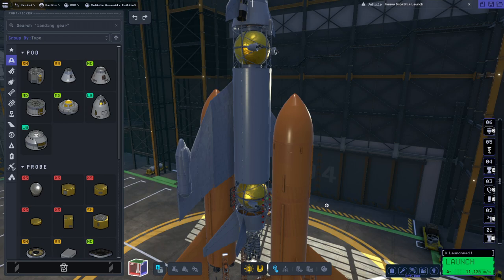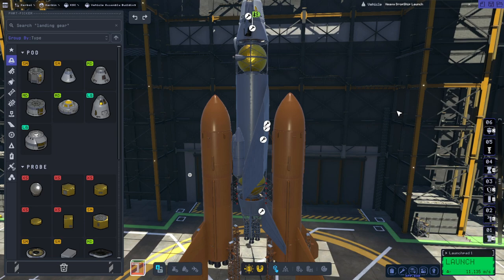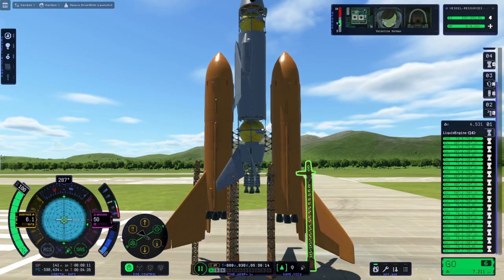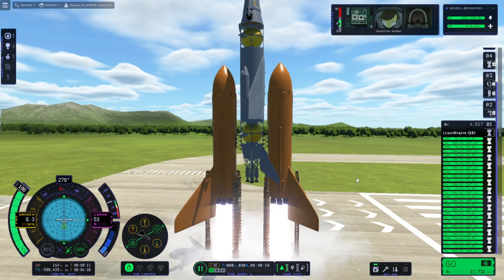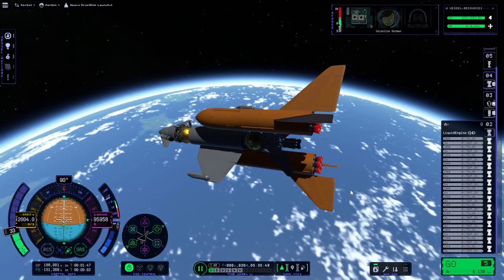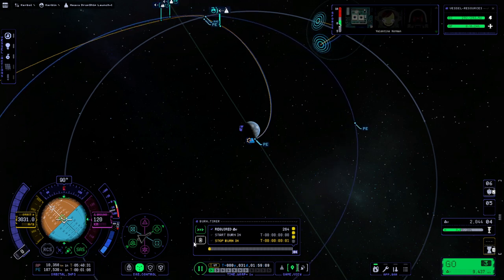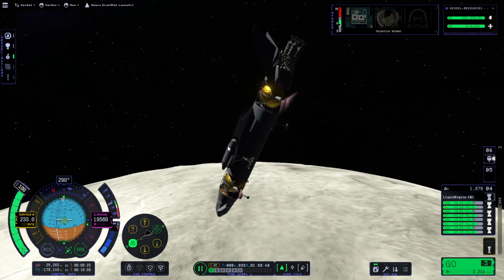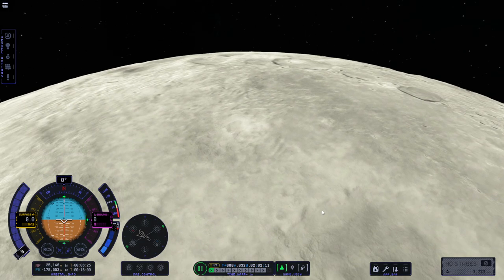KSP 2 Early Access - Heavy Dropship Redux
I rebuild the Heavy Dropship from scratch and try to get it to the Mun. There are, of course, problems.